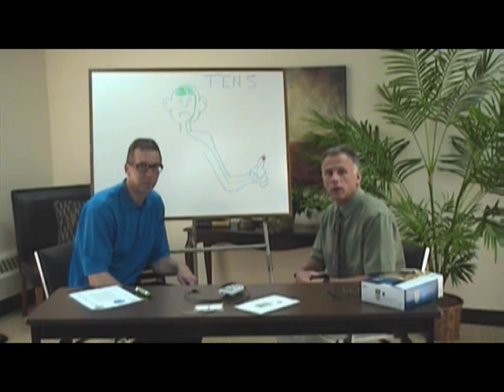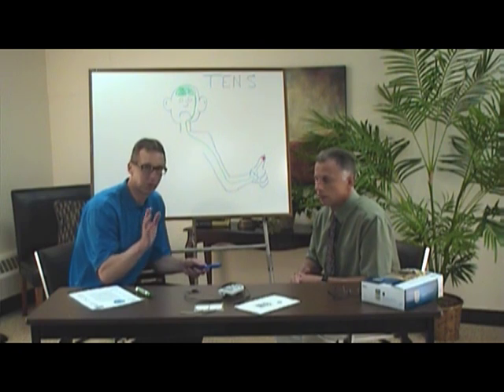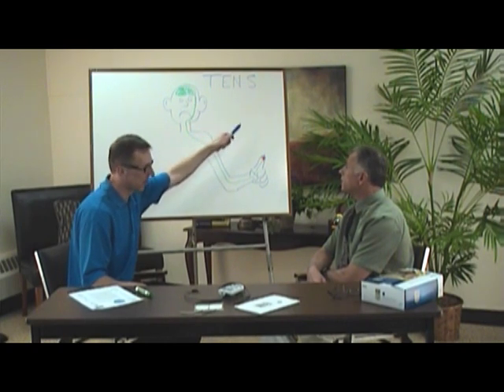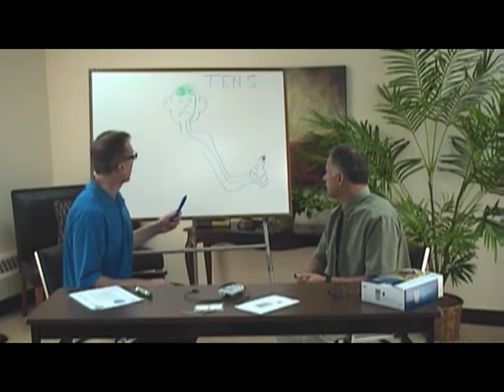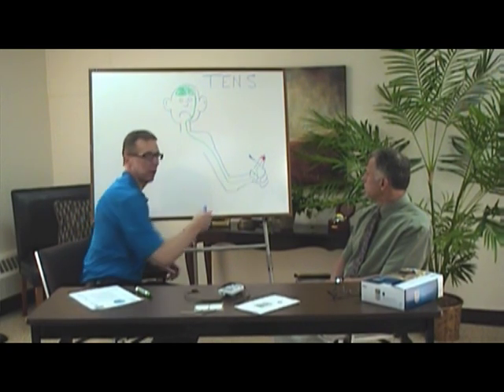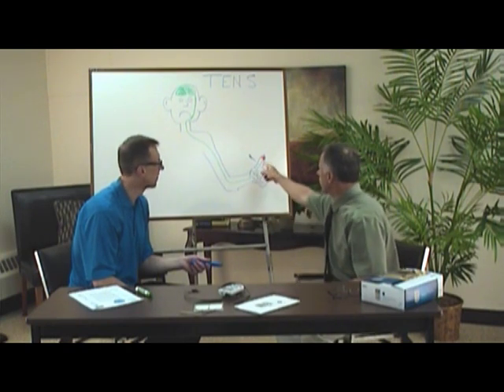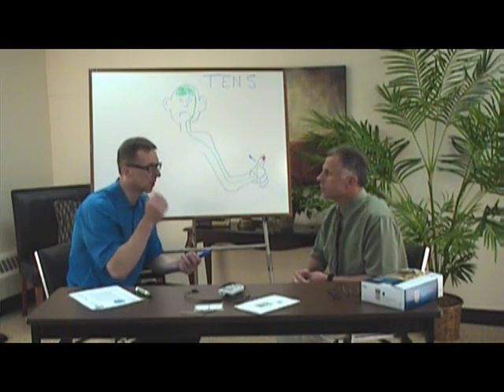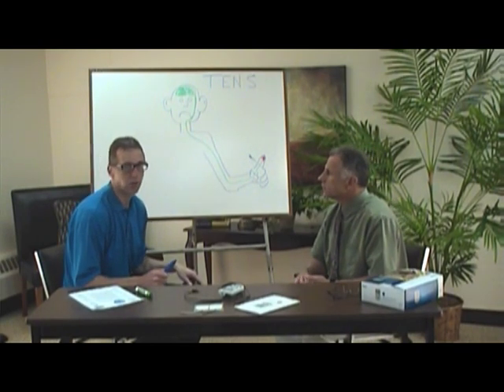T.E.N.S. unit: What is it, and how does it work?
Physical therapists Bob Schrupp and Brad Heineck explain what a T.E.N.S. unit is, and how it works.
Transcutaneous Electrical Neuromuscular Stimulation is a drug free way for treating pain.